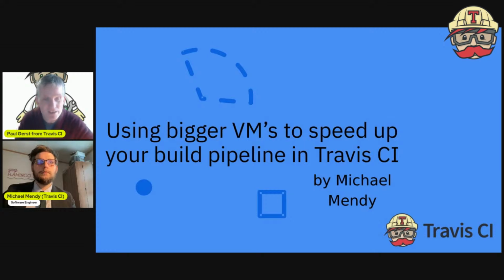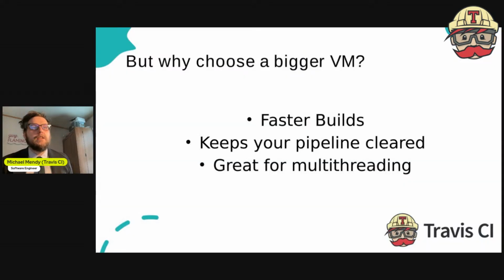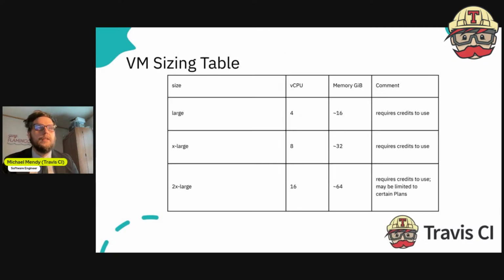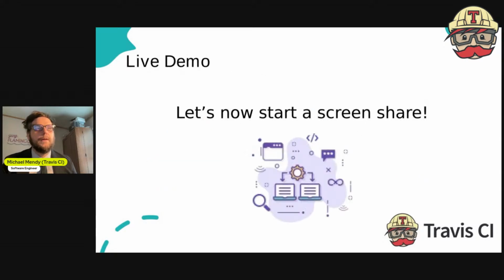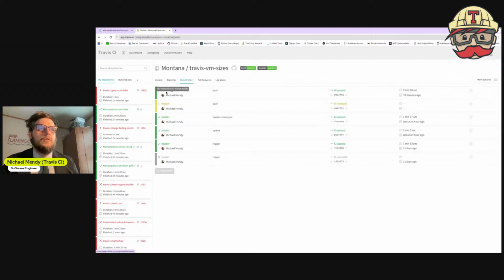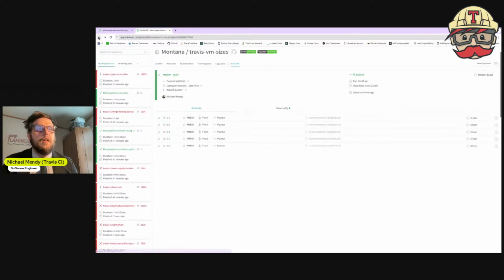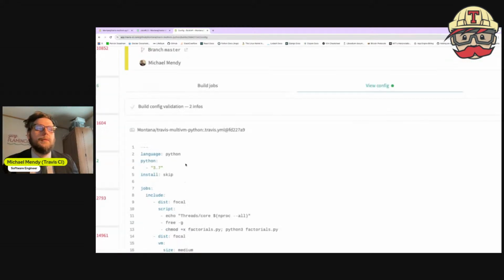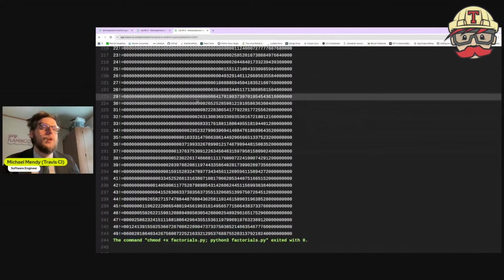How to Build Quicker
Travis CI’s Michael Mendy will demonstrate how to configure your .travis.yml file to utilize faster virtual machines, which will lead to quicker build times. Mendy will review the VM size options to show the performance differences. Additionally, Travis CI Head of Customer Success, Steve Aldridge, will review the benefits of using a larger VM.